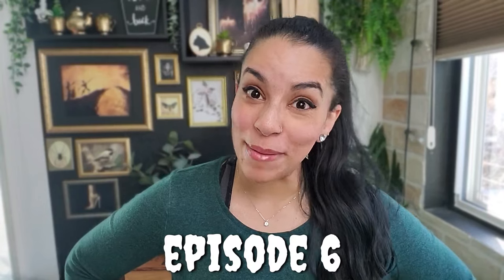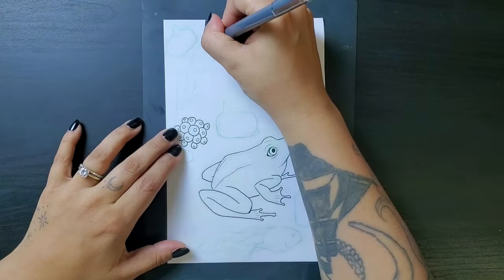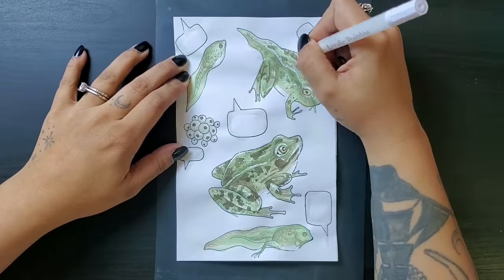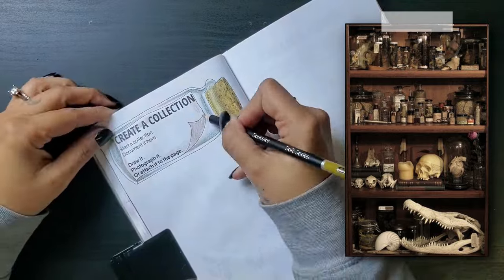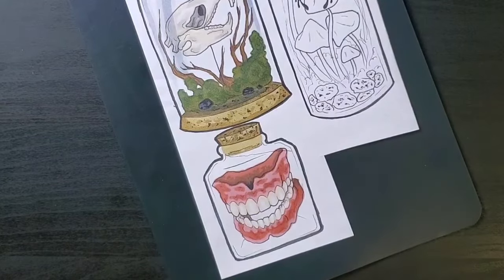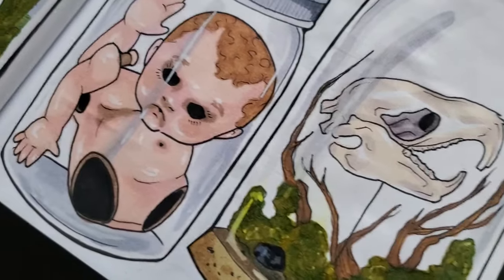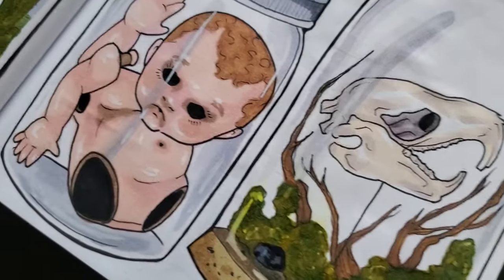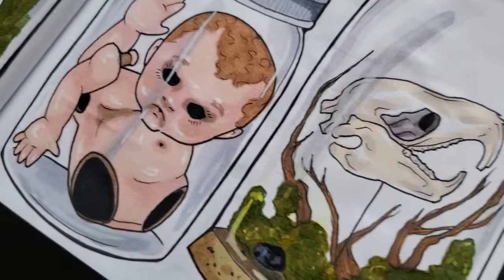Create This Book - Episode 6 (Moriah Elizabeth)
This is Create This Book, Episode 6.

Come along as I tackle all three editions of the book by Moriah Elizabeth - Create This Book, Create This Book 2, and Create this Book 3! We're in for a long ride!

For Create This Book, Episode 6 I will be completing the following prompts: Create a Growth Chart, Create a Collection, Create a Refusal, and Create a Bumpy Page.

Links to Create This Book by Moriah Elizabeth on Amazon
Create This Book:
Create This Book 2:
Create This Book 3:

And if you comment which page(s) you like best, I know to make more art like that.

0:00 Intro
1:11 Create a Growth Chart
5:03 Create a Collection
8:21 Create a Refusal
10:55 Create a Bumpy Page
13:00 Recap & Outro